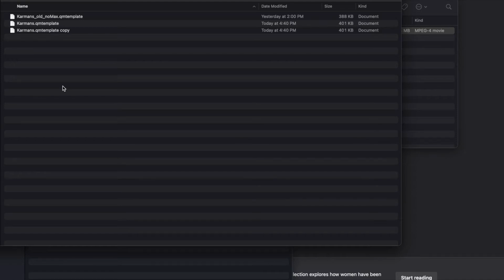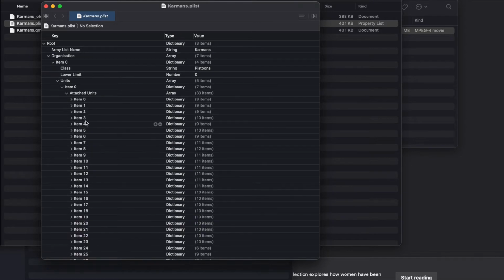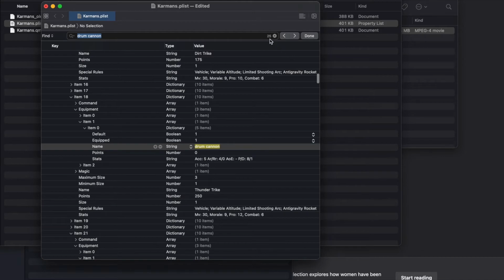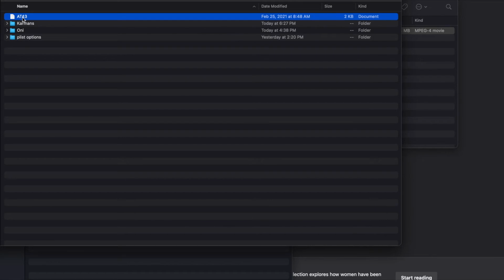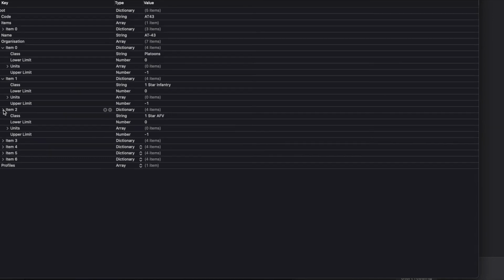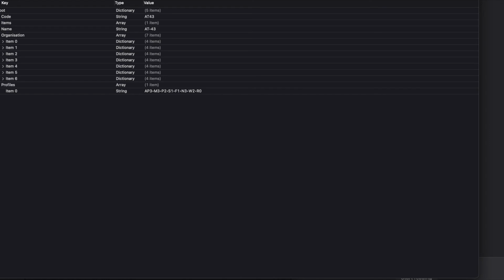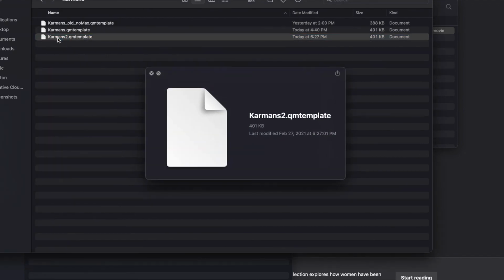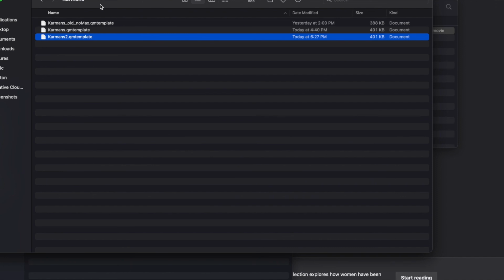Using desktop editor for Quartermaster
This video goes over how to view and edit Quartermaster files on a desktop computer (specifically macOS) to make it easier for doing bulk data editing.